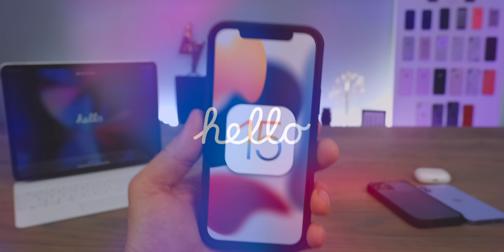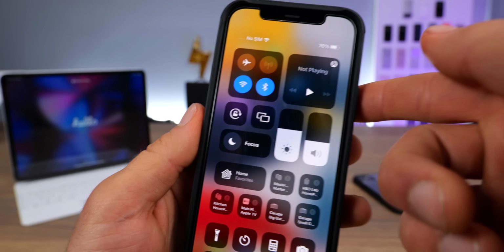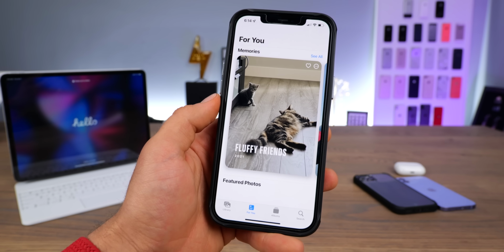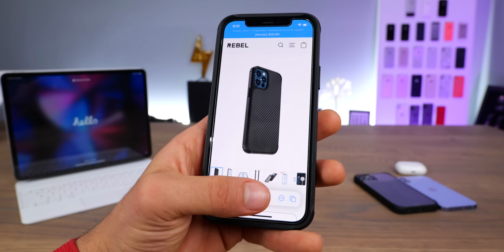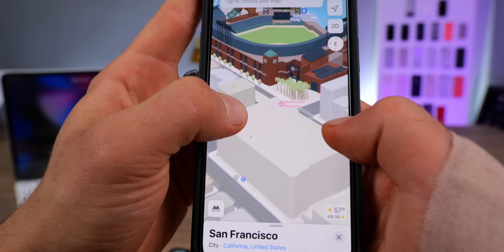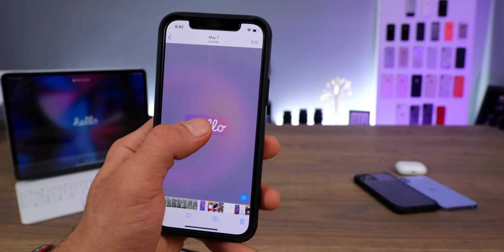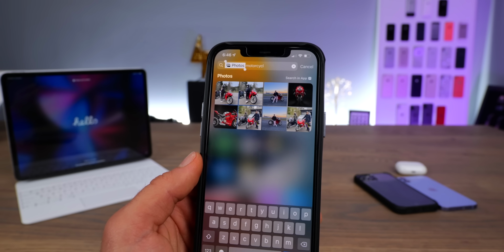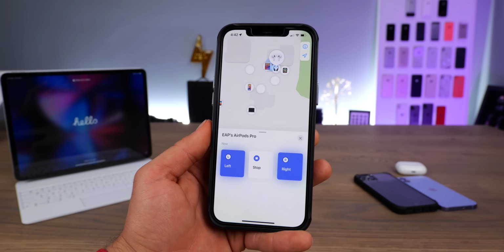Top iOS 15 Features! What's New Review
iOS 15 Beta 1 blew me away! Apple totally revamped Notifications, Messages, Safari, FaceTime, Photos, Apple Maps, Weather, Spotlight & More! Also NEW Widgets, Offline Siri, Live Text, SharePlay, Focus Mode & So Much More! The BEST iOS 15 features to get excited about.

Amazon links for Rebel Gen-2 Cases. ($5 off Gen-2 cases on Amazon!)
12 Pro Max
12/12 Pro
12 Mini

Amazon links for Crystal Gen-2 Cases. ($5 off Gen-2 cases on Amazon!)
12/12 Pro
12 Mini

Gen-1 Cases JUST discounted! $15 for Crystal/Frosted
$20 for Rebel! FLOLAB screen protector included!

Latest iPhone 13 & 2021 MacBook Pro Leaks!